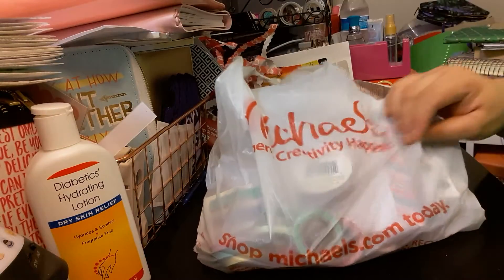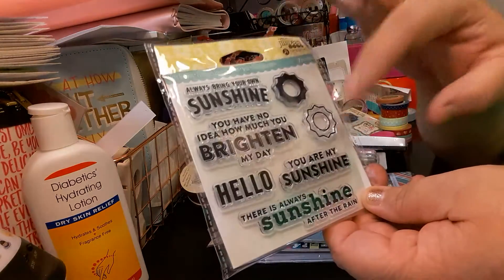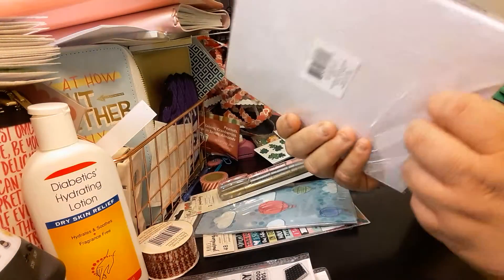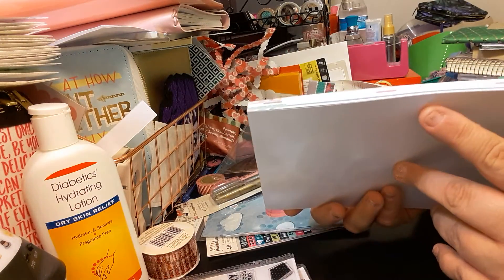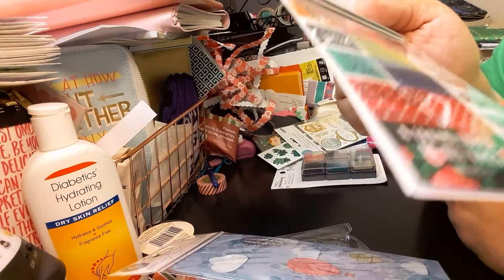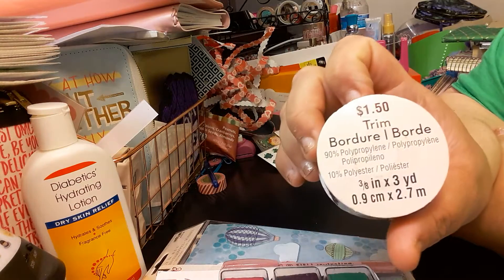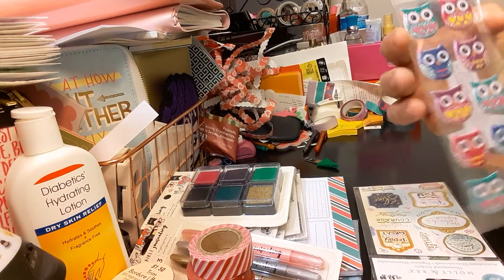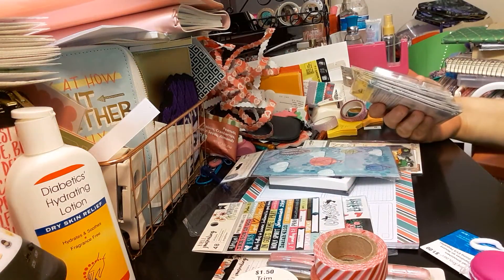Michaels Haul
I am here to share my passion for planning, hauls, and crafting.